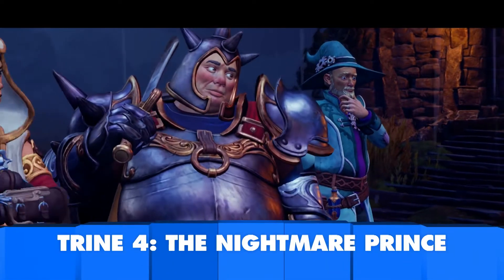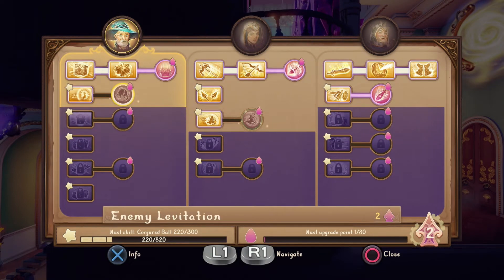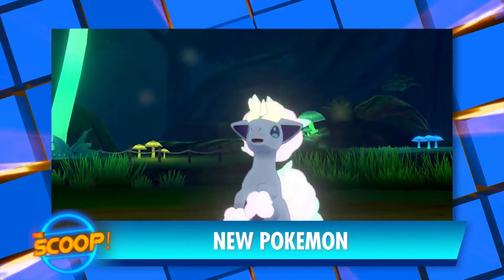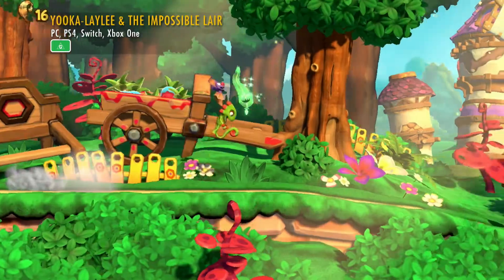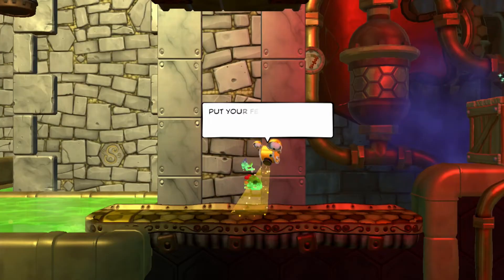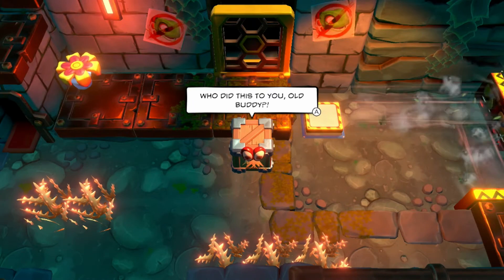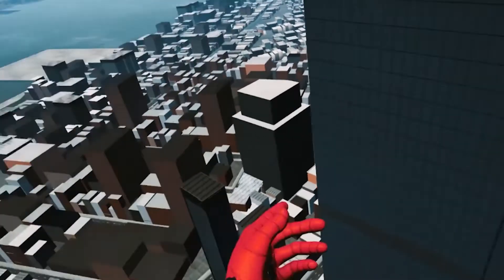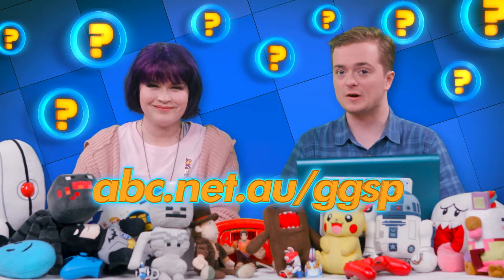Yooka-Laylee & The Impossible Lair Plus Trine 4: The Nightmare Prince | Ep 36 | 2019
This week on GGSP: we review the retro inspired platforming of Yooka-Laylee & The Impossible Lair as well as the magic slinging co-op puzzles of Trine 4: The Nightmare Prince!

-- MORE GGSP --

Due to the family friendly nature of GGSP, we have to keep the comments section clean, so all comments are held for approval and may not be approved outside of business hours. Comments with swearing or inappropriate content will not be approved. Thank you for your patience and understanding!